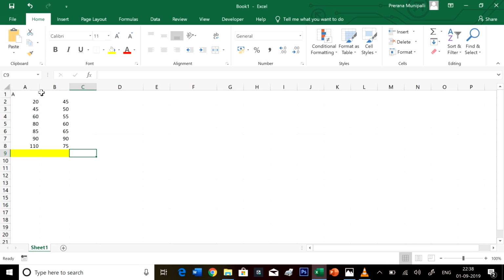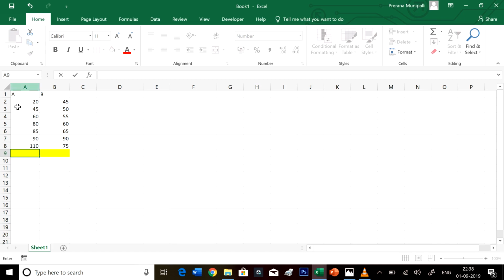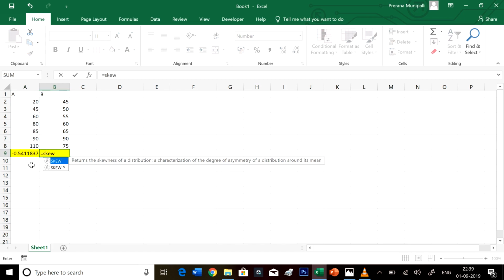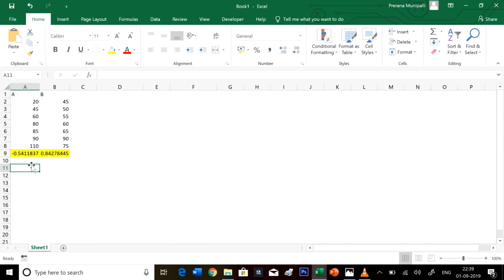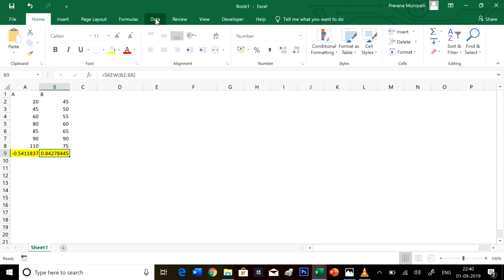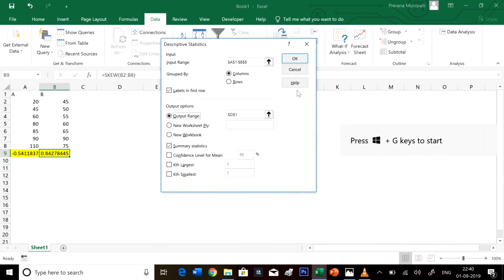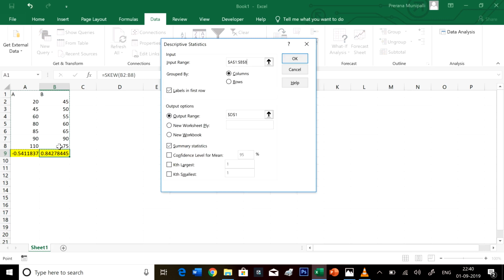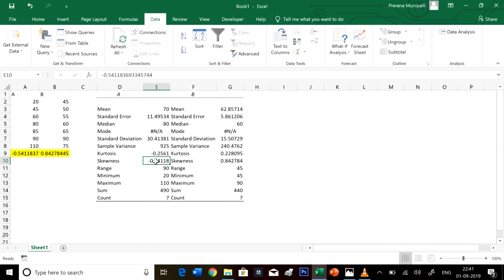BASICS OF MS EXCEL - SKEWNESS FUNCTION